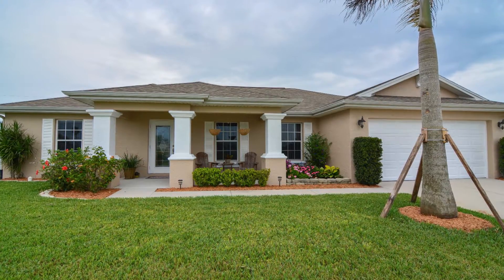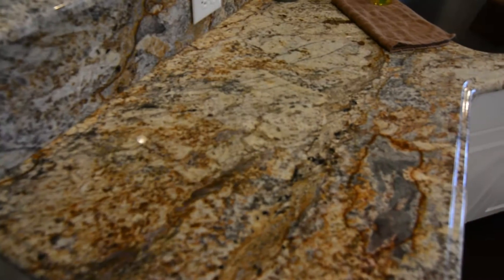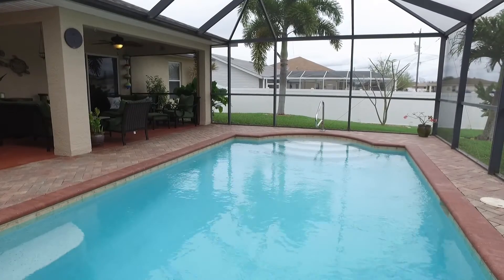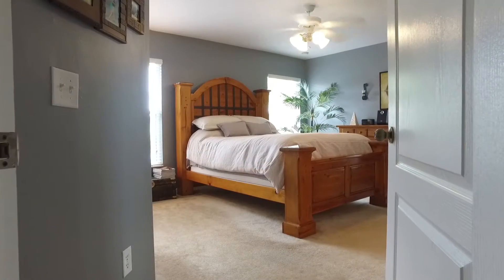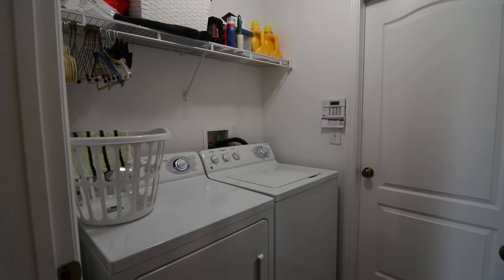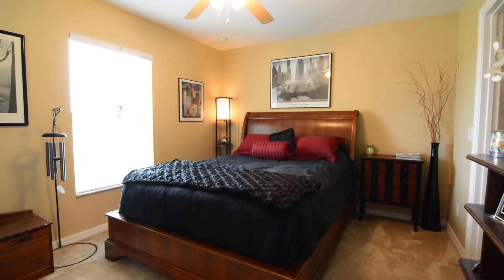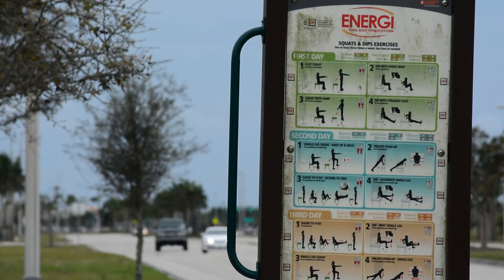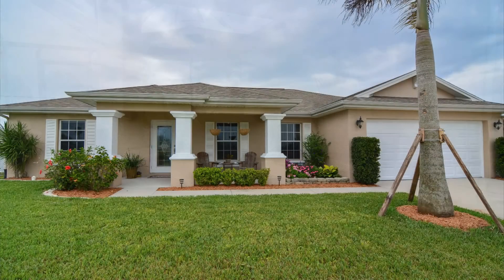2001 NE 17th Place Cape Coral, FL